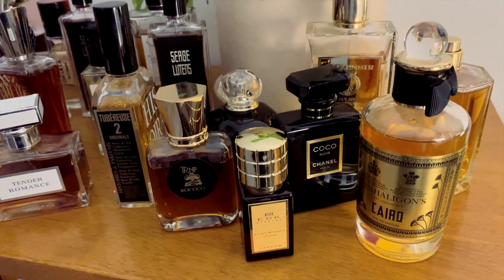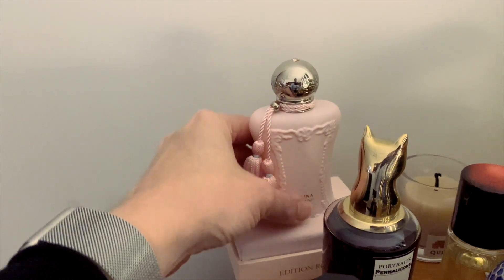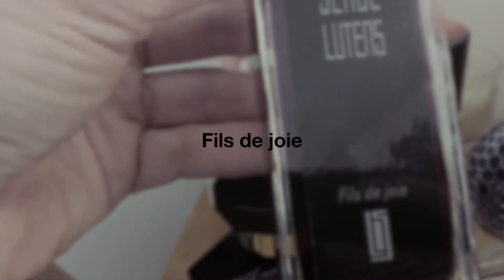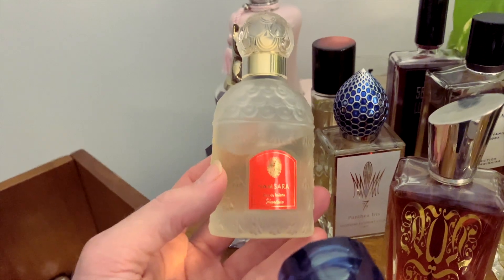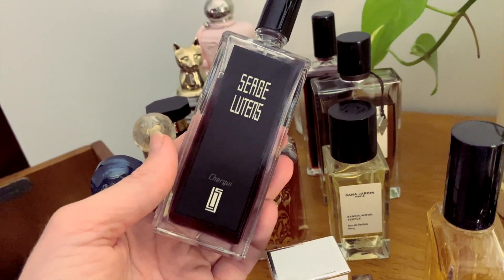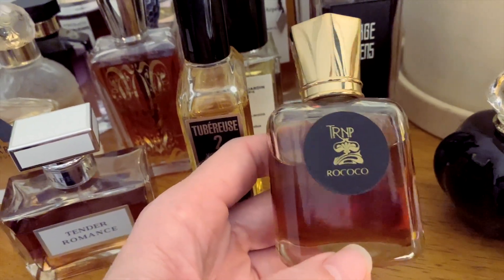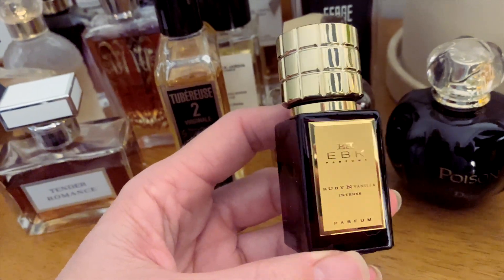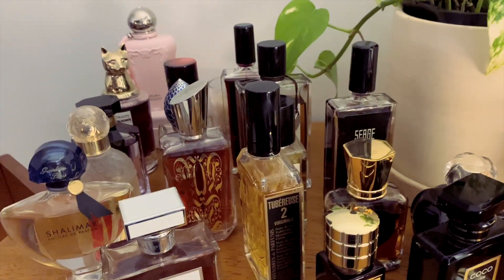PERFUMES I WORE OVER WINTER (PERFUME ROTATION) | TheTopNote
Filmed a quick video just showing you what I am switching out of my perfume wardrobe for the upcoming spring season. I talk a little bit about what perfumes I wore over winter, and also what I didn't reach for so much.  Inevitably there will be a video to follow, where I will talk more through the current perfume rotation!

I didn't go into too much detail about what these smell like, but I have talked about many of these before - specifically I did talk more about how they smell in the last rotation video which you can find

Apologies for the shaky video - I did try to stabilise it but it didn't really work so, I think next time I will use the tripod!

What are you switching out of your perfume wardrobe for the coming season?

C x

0:00 Intro
1:24 Video Premise
2:07 The Perfumes

The "Vintage" mode of contact (**NB: NEW ADDRESS as of 13 November 2021)
Annerley
Queensland 4103
Australia